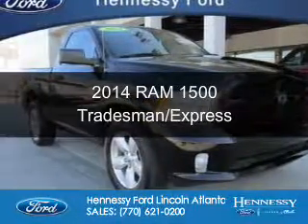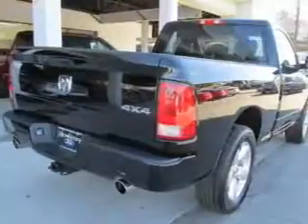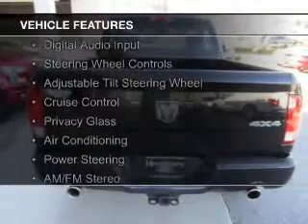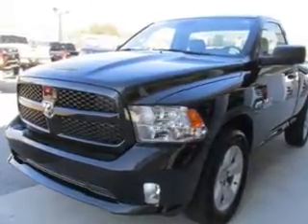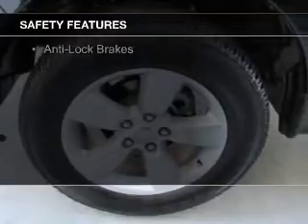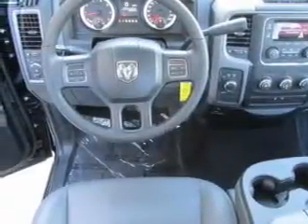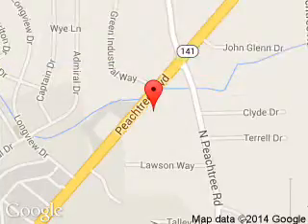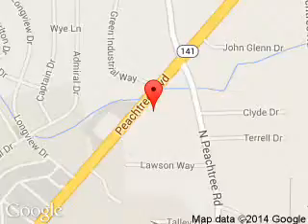2014 RAM 1500 - Atlanta GA